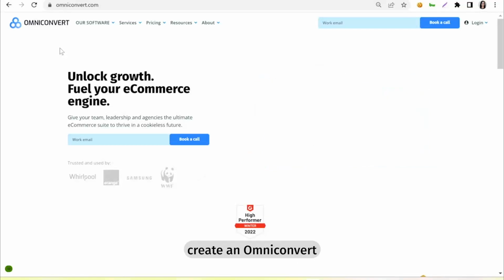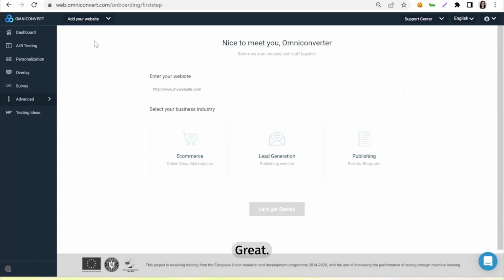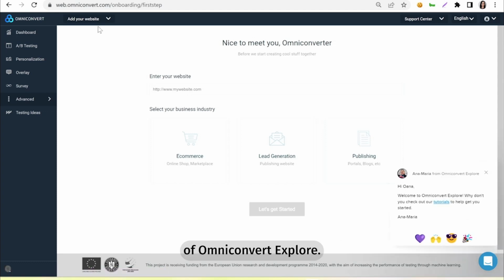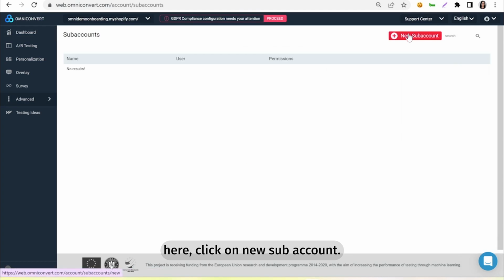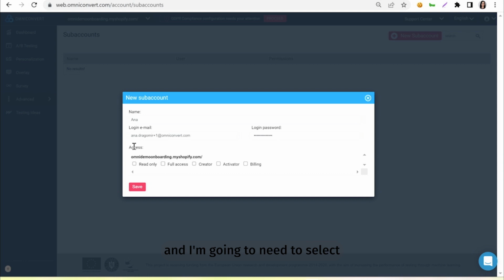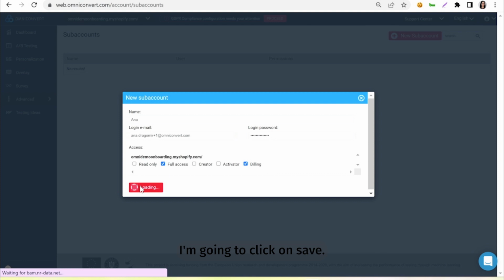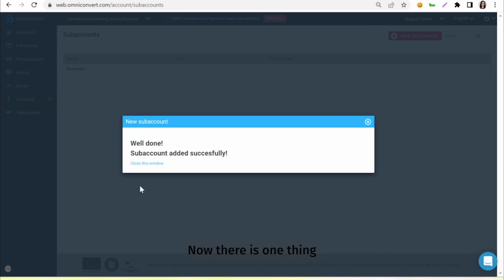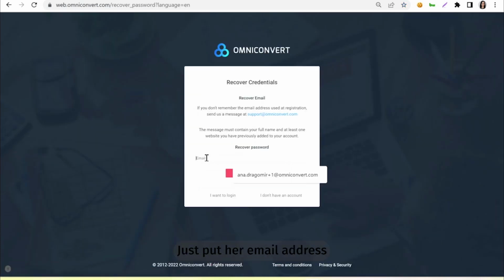How to create an Explore account, add a website, add subaccounts - Omniconvert Tutorials